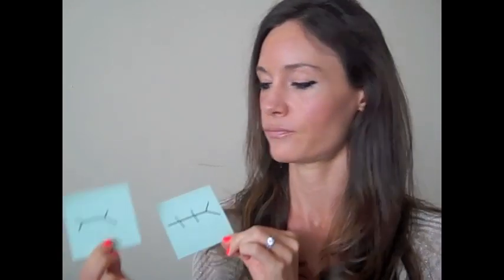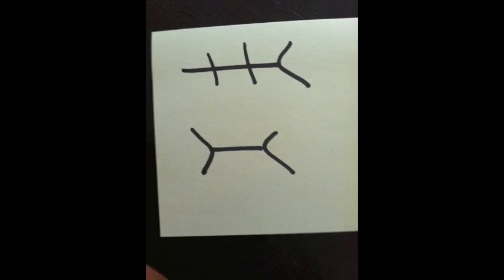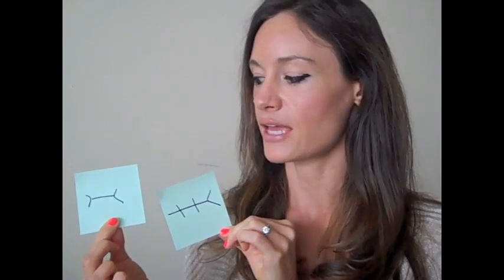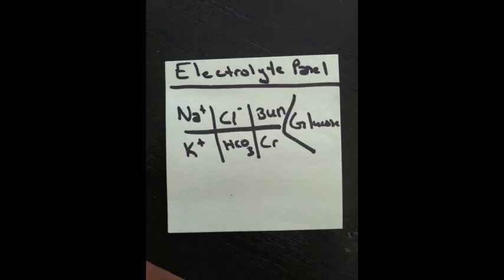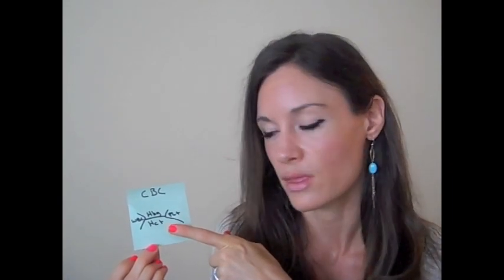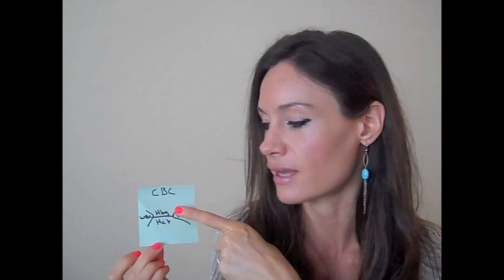Tools to Help with Major Lab Values!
Hey guys!
Here are some tools that I use every day to help me make sure I don't miss any major lab values while on the job.
This is a brief intro, but if you all want to dive deeper into this and the critical thinking process that goes into each of the lab values post a comment and let me know!!!